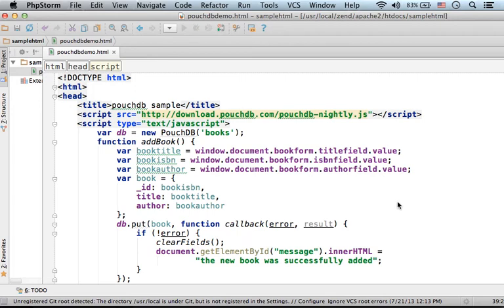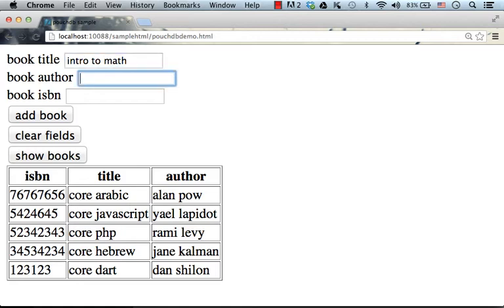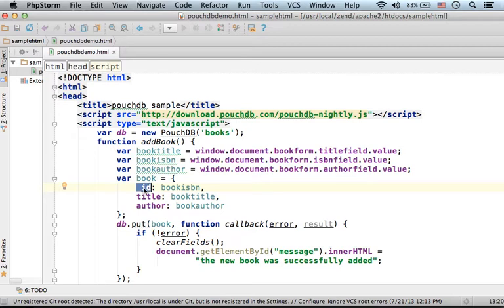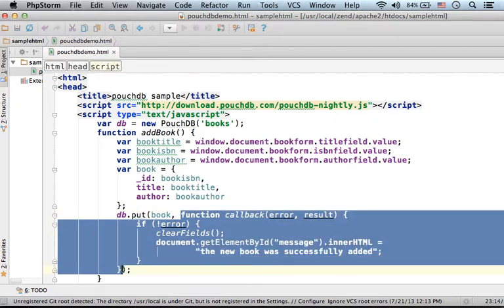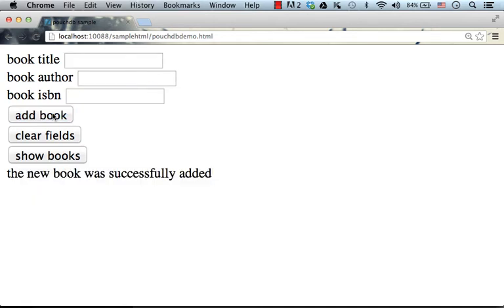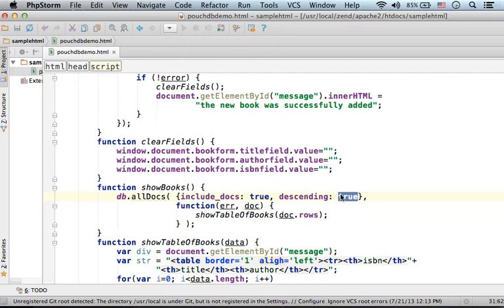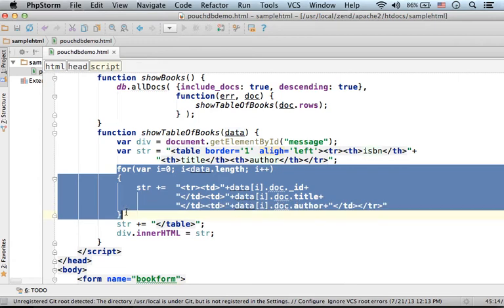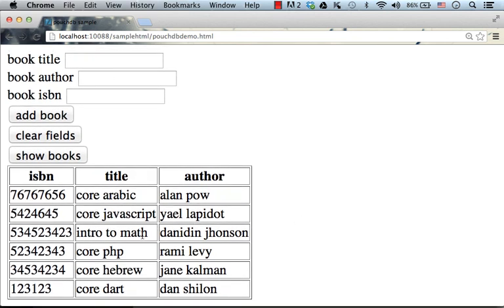PouchDB Jump Start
This video clip overviews a simple demo for using PouchDB JavaScript library. You can find the code as well as additional slides and video clips in my PouchDB Basics course, which is available for free at abelski.lifemichael.com.